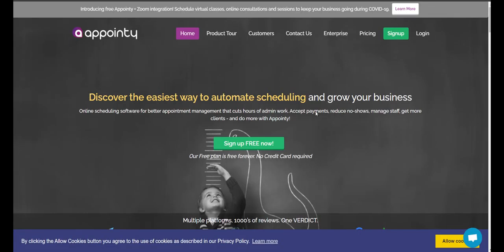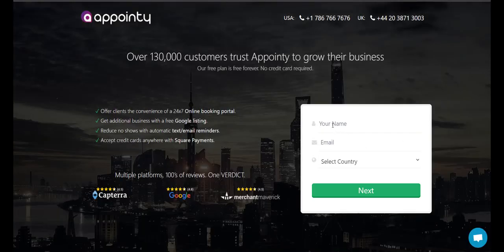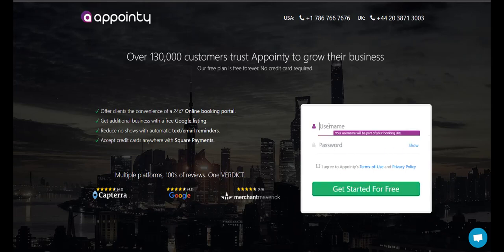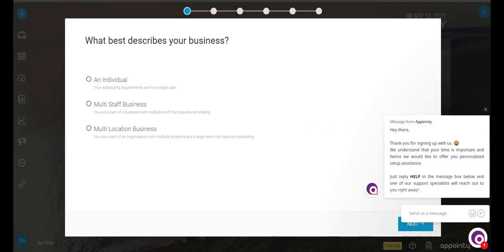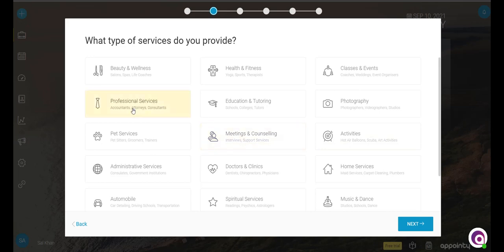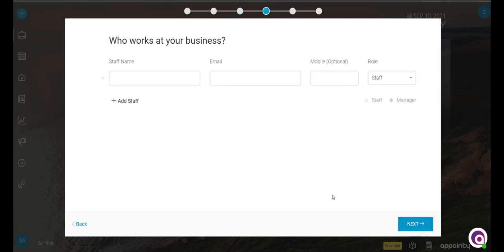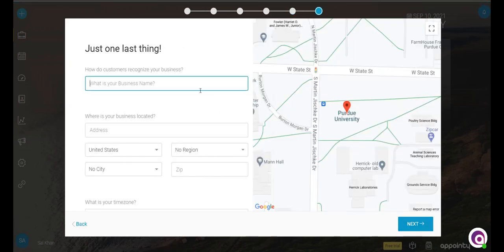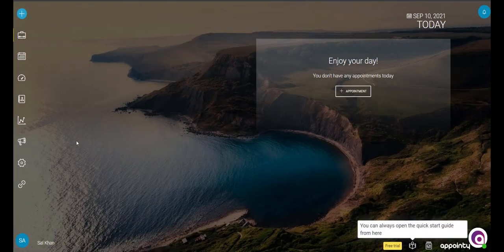Setting up an account from scratch | Appointy 9.0 Tutorials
Steps for creating a new FREE Appointy account, right from the start.

Chapters of video:

00:00 : Creating an account
00:50 : Initial setup steps
02:41 : Step 1 -  Choosing business Category
03:11 : Step 2 - Type of Service
03:37 : Step 3 - Creating Service Menu
04:27 : Step 4 - Adding Staffs
04:41 : Step 5 - Open Business hours
05:00 : Step 6 - Business Details